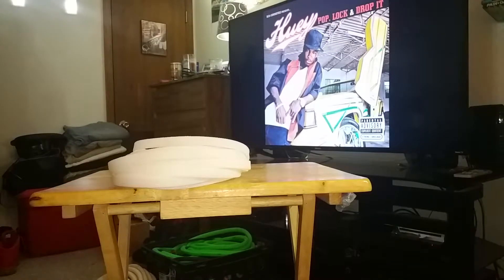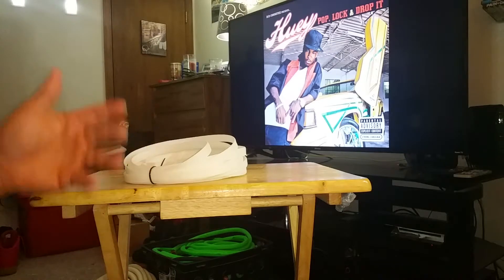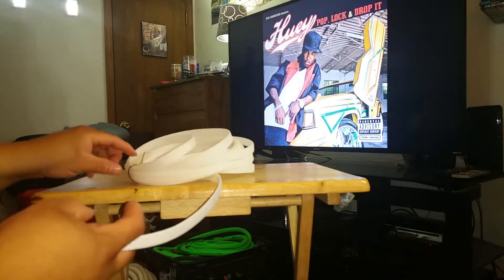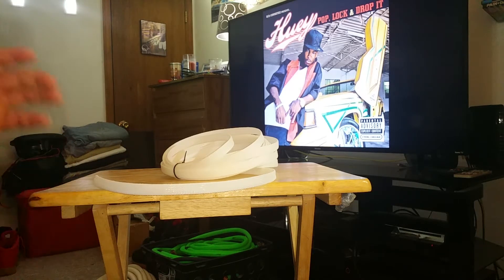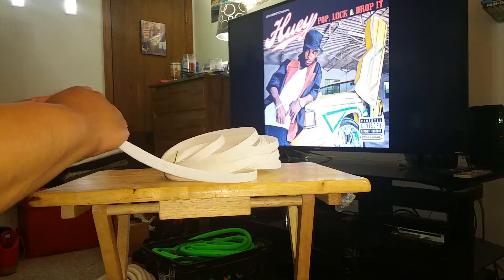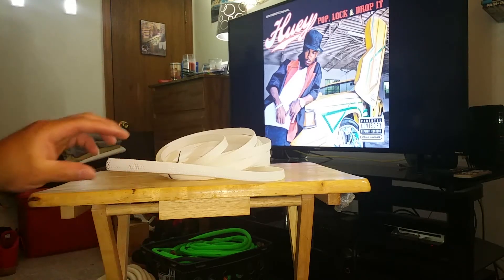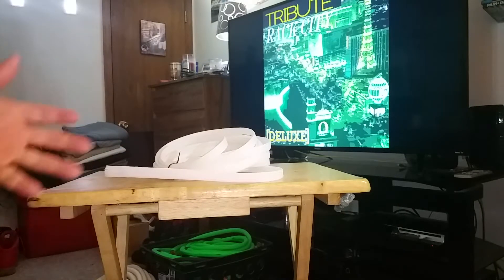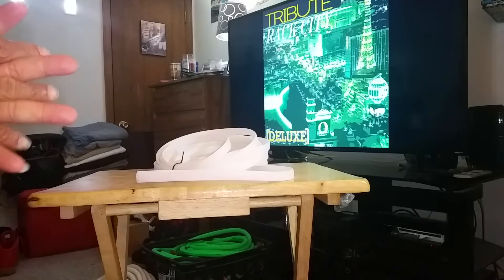White 1/2 inch Techflex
White and Black. I'm gonna bring them together as my theme in my build for 2020